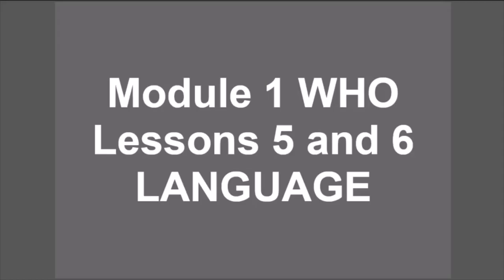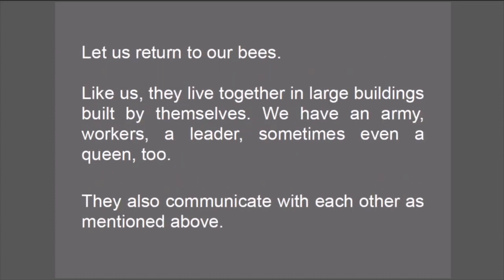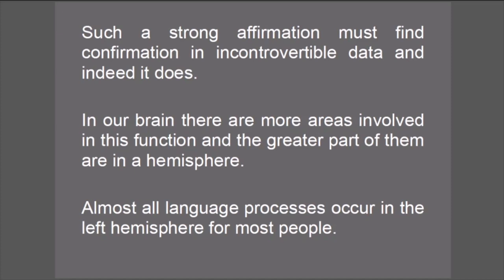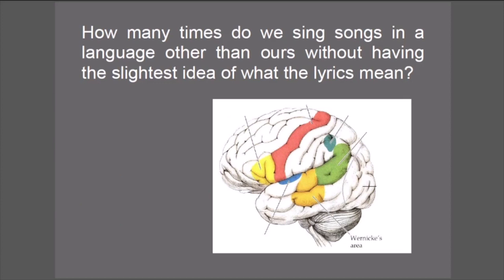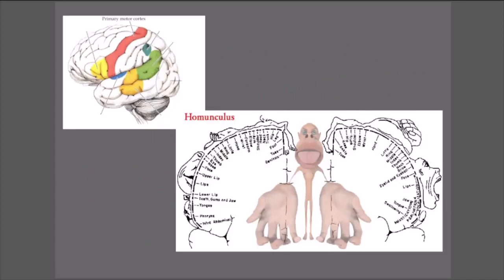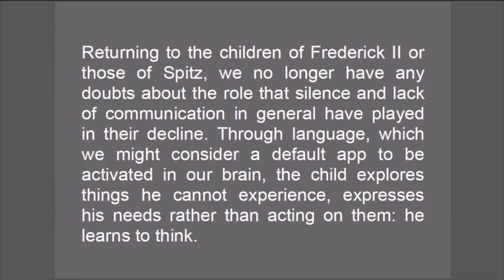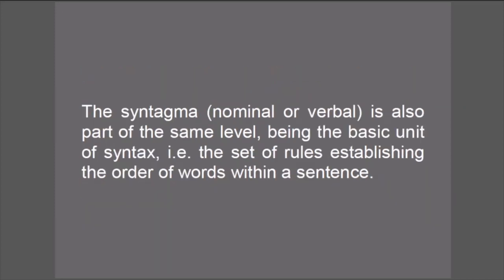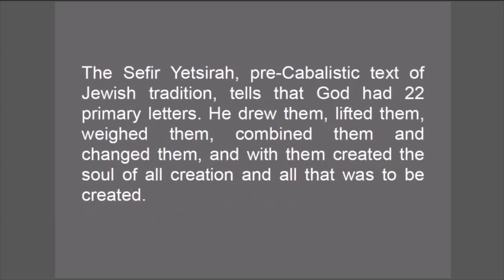"Another Way" Project - MD1 lessons 5-6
Training on the "Anotherway" method project funded by the Erasmus + - KA2 Programme Strategic Partnerships for Innovation.